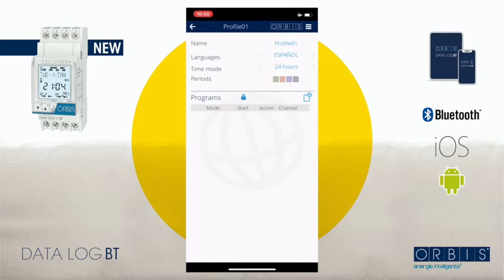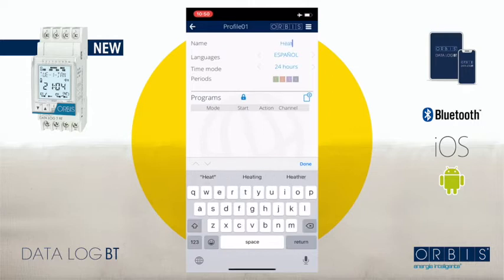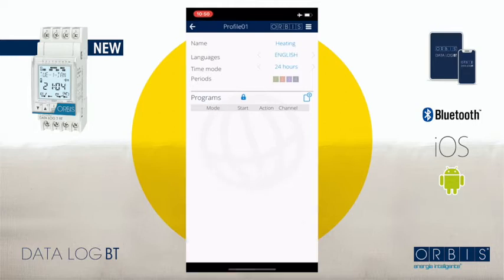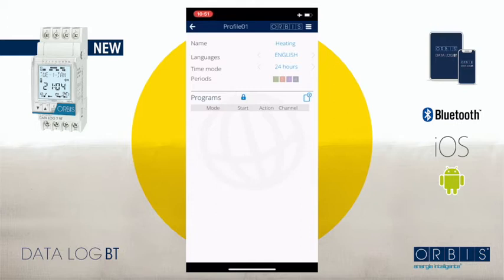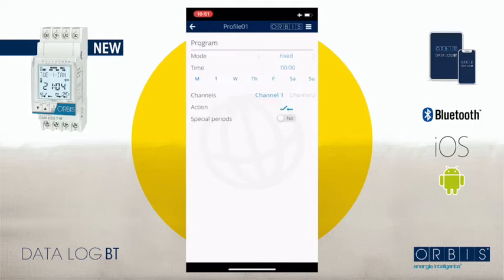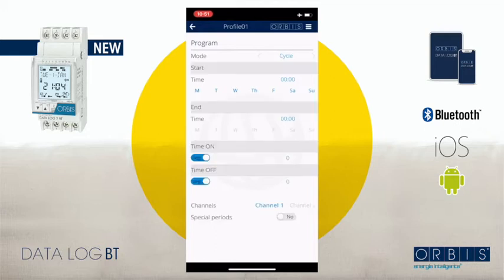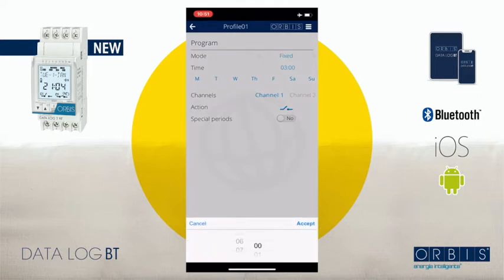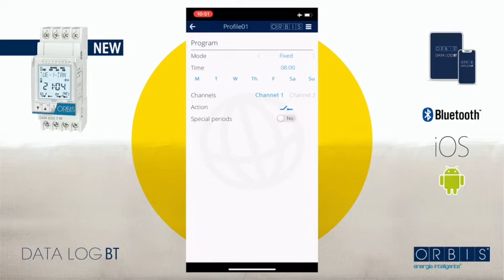How-to: Orbis DATA LOG App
Learn about the general menus and different programming possibilities with the new Orbis DATA LOG App. This App is free and available in Google Play and the Apple Store (search for: ORBIS DATA LOG).

People - Technology - Solutions